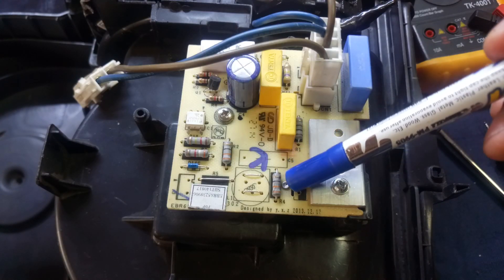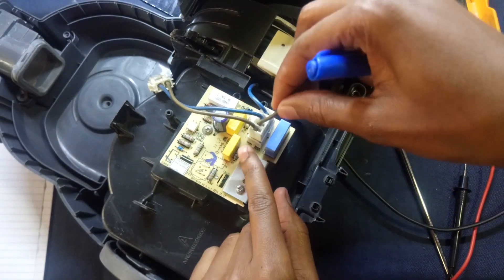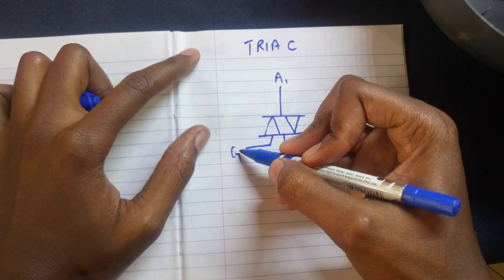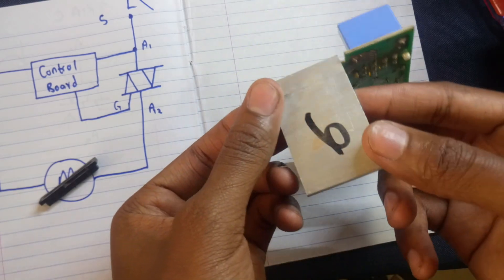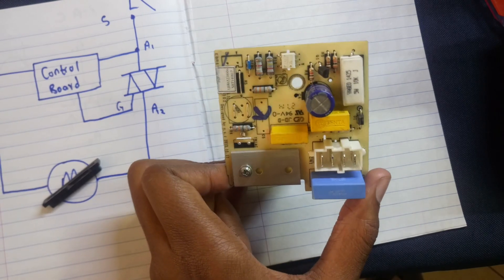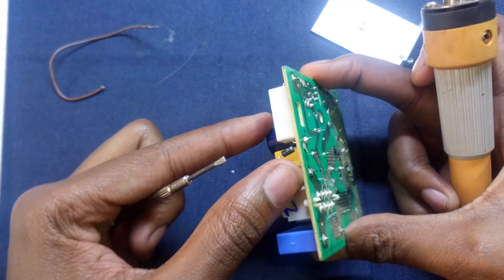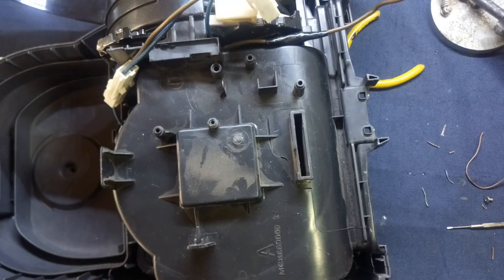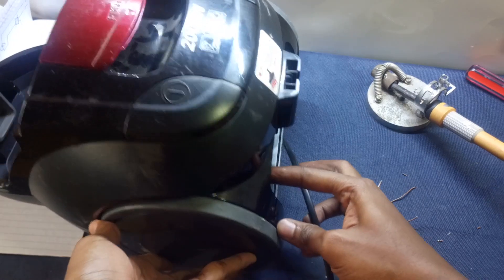Bypassing A TRIAC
My vacuum cleaner wasn't working because of a missing TRIAC. I will show you how I eliminated the use of a TRIAC without replacement.